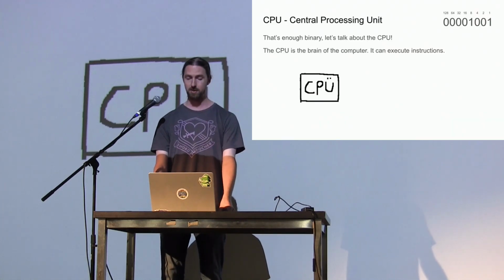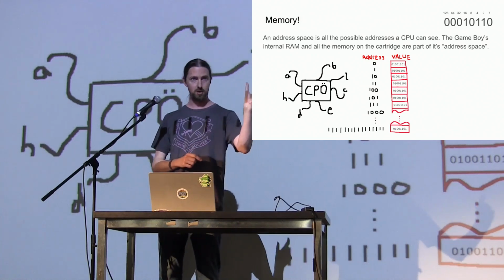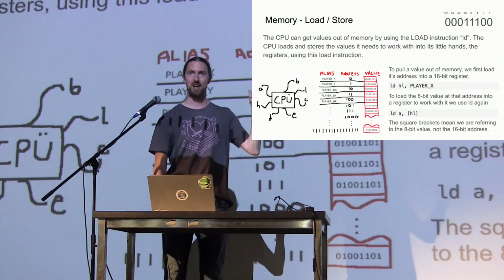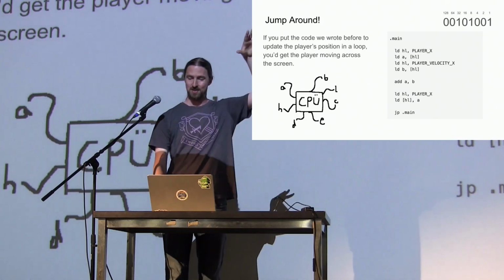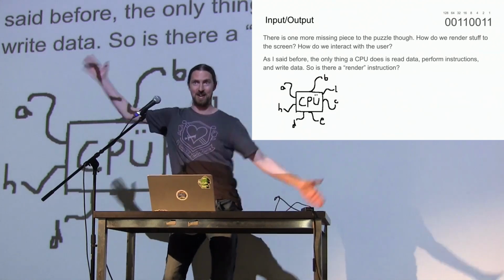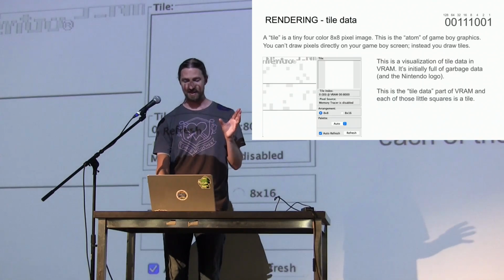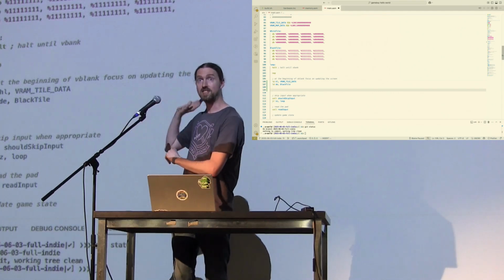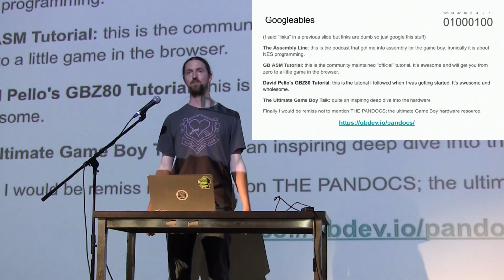Ziggy - Intro To Assembly For Everyone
Full Indie Meetup
DigiBC Signals Studio